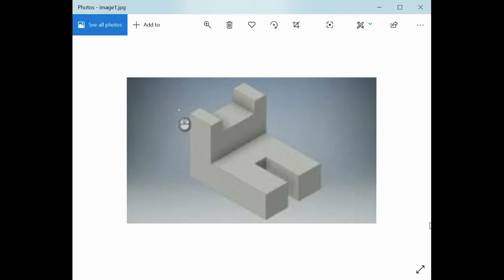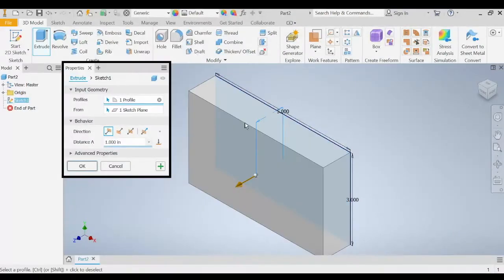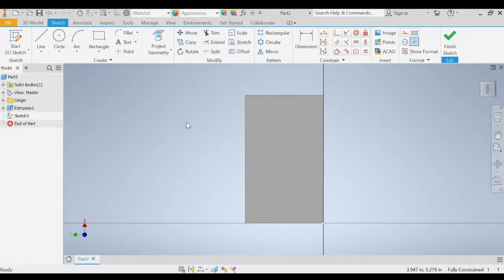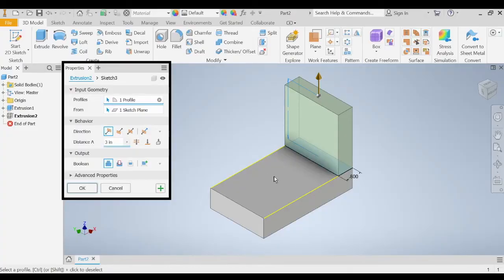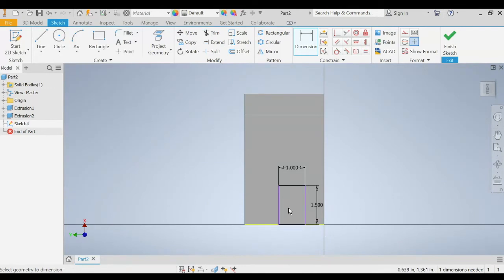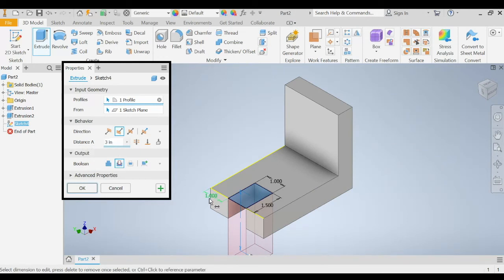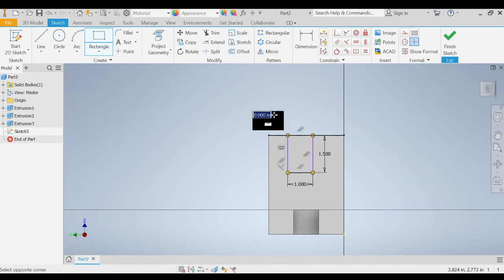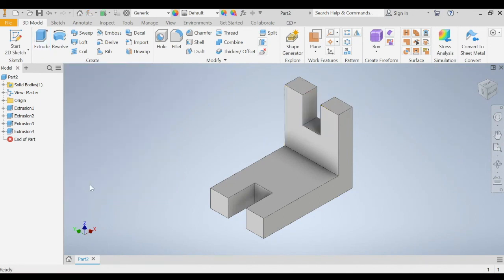CAD Inventor- Creating a PLTW Project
This video shows the steps required in making an example project that is given by the PLTW (Project Lead the Way) course. The video will show you how easy it is to make a project by just using 2 tools.